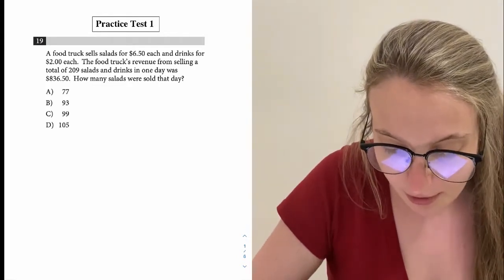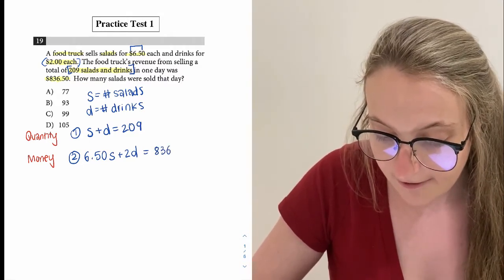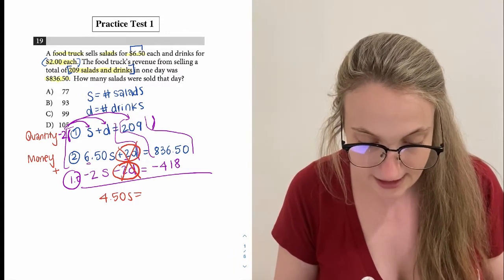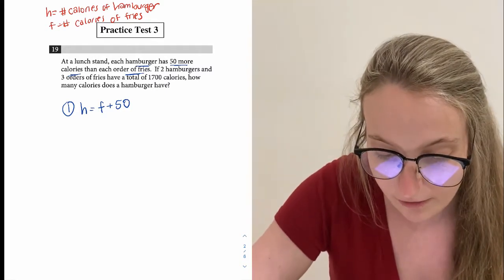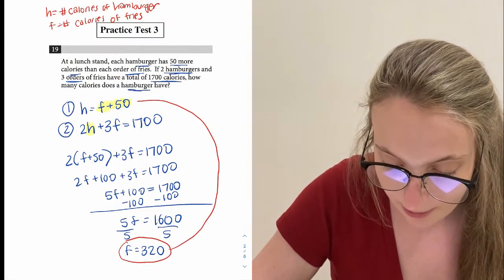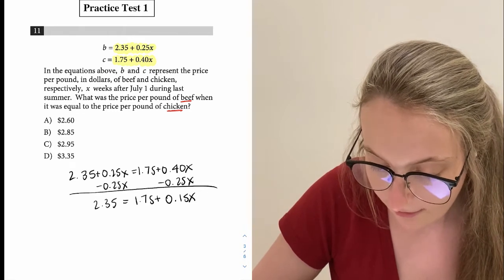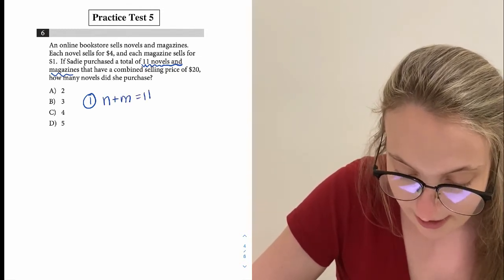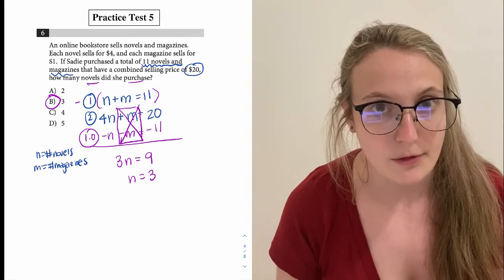Systems of Equations: Word Problems *With a Full-Time SAT® Tutor*